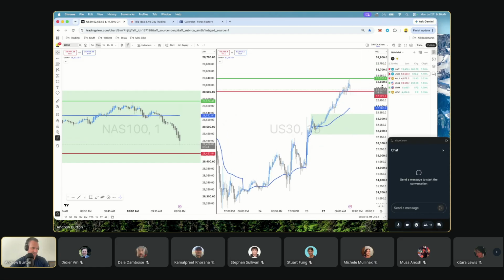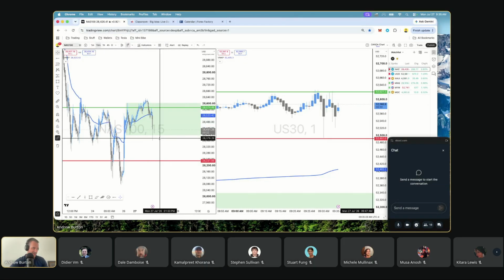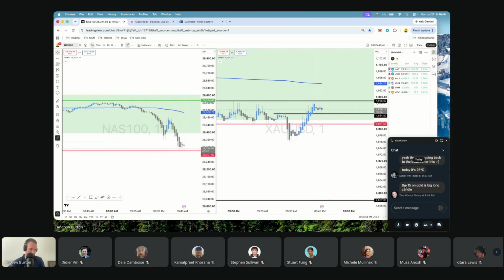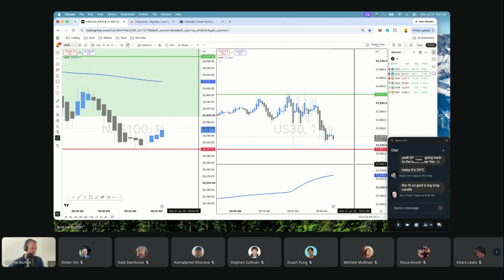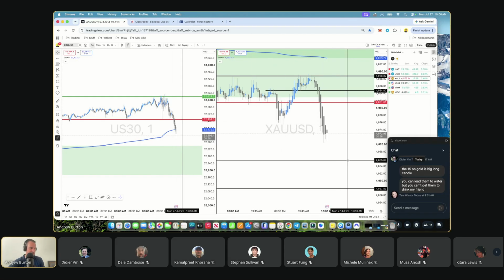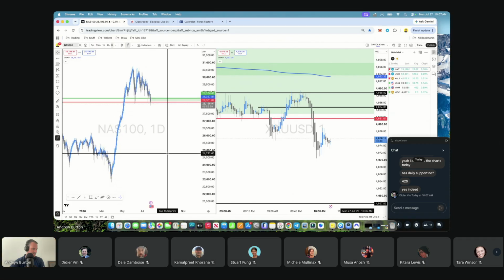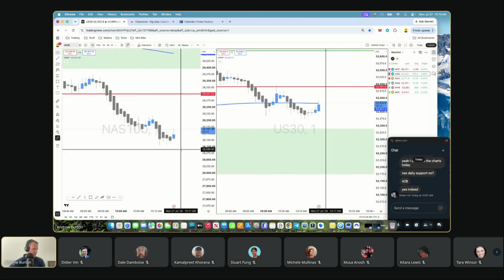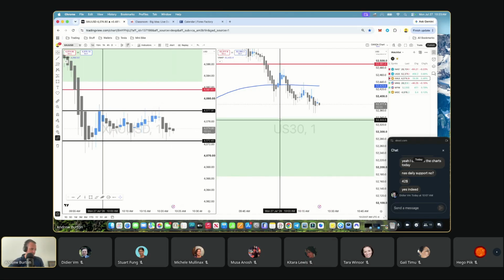Big Idea Trading | VIP LIve trading July 27th 2026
VIP another successful day for us VIPs!
🚀 Another solid VIP trading session in the books! 📈
Today was all about keeping risk VERY low. Sometimes protecting your capital is the biggest win. 💪
✅ Trade 1 – Live account
✅ Trade 2 – Live account
✅ Trade 3 – Live account
After that, we switched over to the paper trading account to stay disciplined.
🎯 Trade 4 = Profit! 💰 - Paper trading
For Trade 5... (paper trading) we decided to have a little fun. 😅 Instead of scalping, I left it open as an intraday trade with a simple 1:1 take profit and stop loss. Now we sit back, let the market decide, and see what happens! 😂🍿
Not every day is about swinging for home runs. Some days it's about managing risk, staying consistent, and living to trade another day. That's what keeps traders in the game long-term! 🔥📊

Live trading the NAS100 & US30 🚀
Watch real trades, market analysis, scalp trading setups, and trading psychology in action.

Live trading entries & exits
NAS100 and US30 price action
Scalping strategies
Risk management
Trading mindset & discipline

Whether you're into futures trading, stock trading, or day trading, this channel is all about learning and improving together 📈